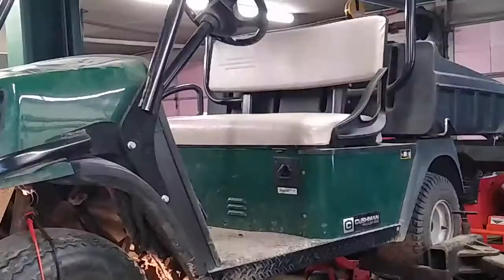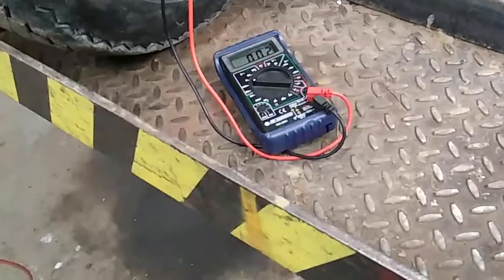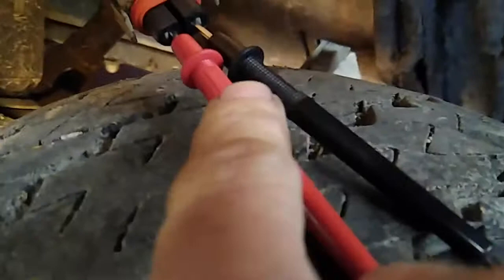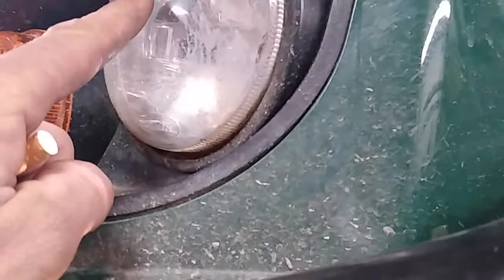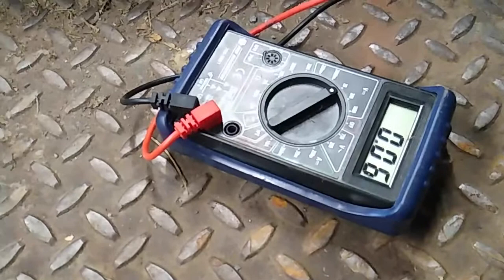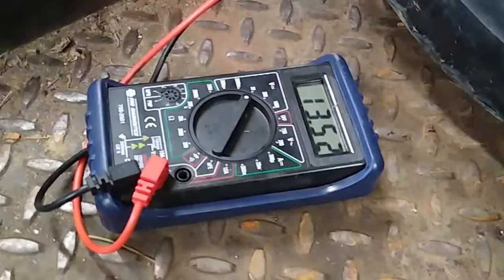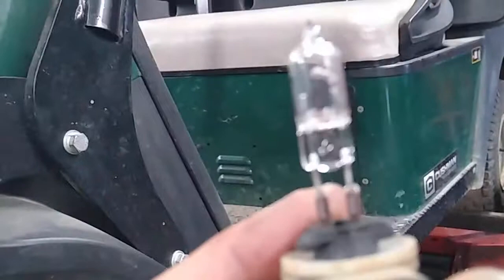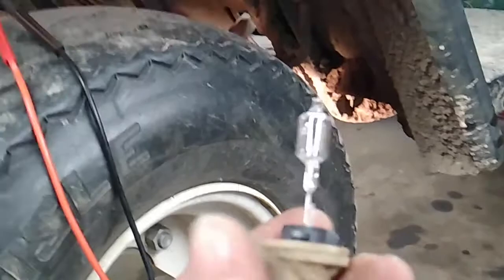Cushman Hauler 800 - Headlights not working - Multimeter Test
Rob shows us how to test the headlight circuit with a multimeter to determine an issue with the Cushman Hauler 800 Cart